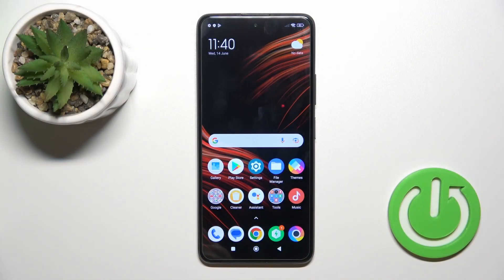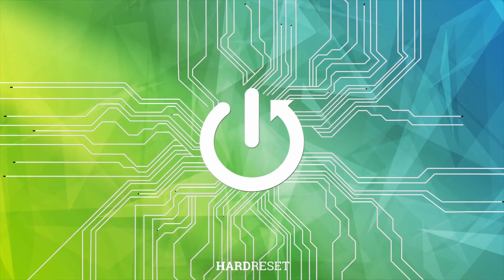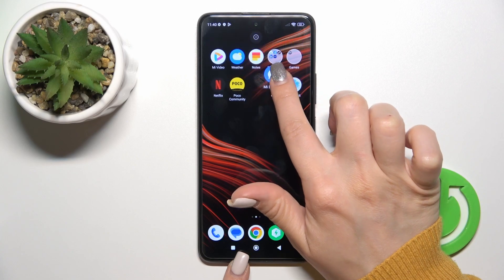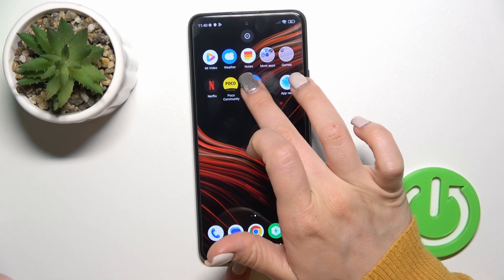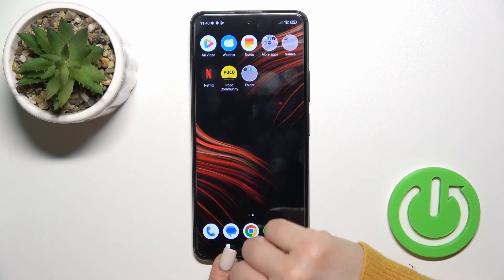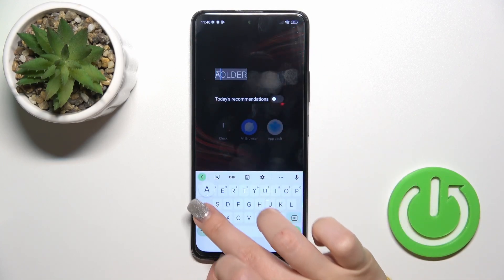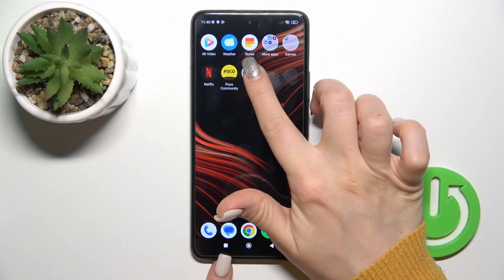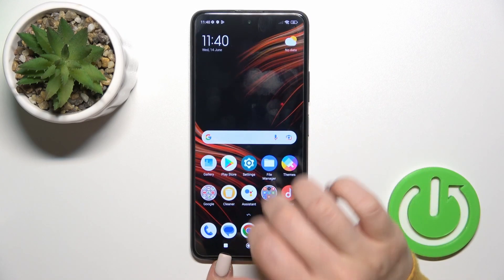How to Create Home Screen Folders on POCO X3 GT?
In this tutorial video, we will show you how to create folders on the home screen of your POCO X3 GT smartphone. Folders help you organize and declutter your apps, making it easier to access and find the apps you need. Learn the simple steps to create custom folders and keep your home screen tidy and efficient.

How to make folders on the home screen of POCO X3 GT?
How to group apps together in folders on POCO X3 GT?